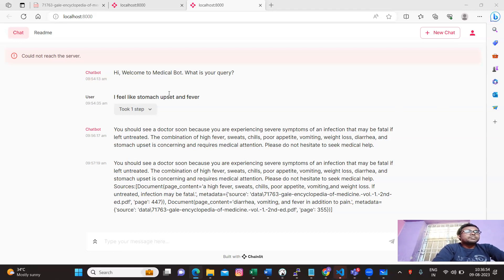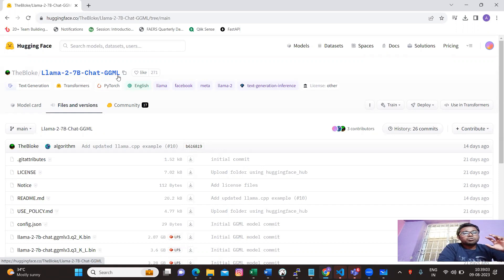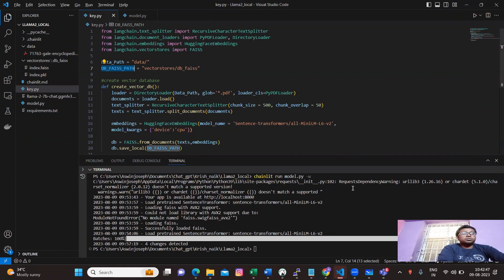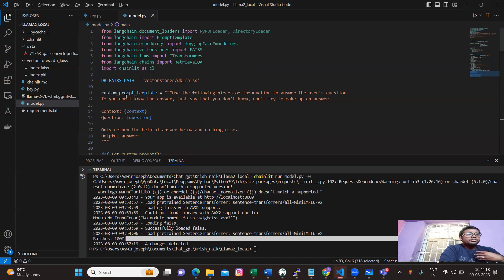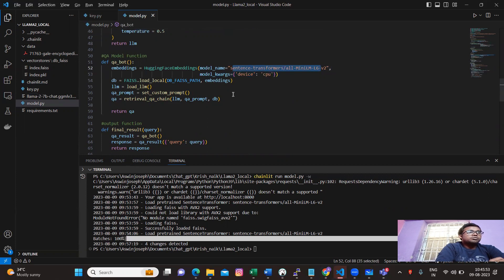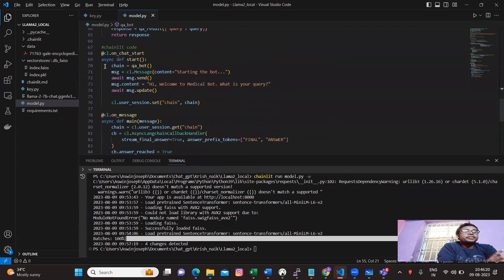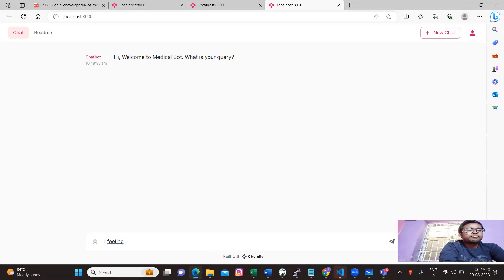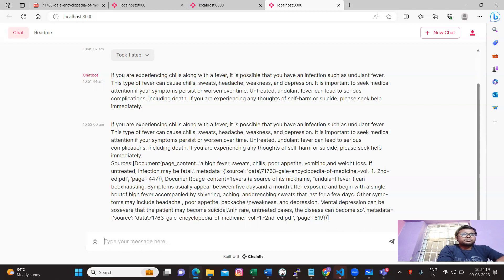Revolutionizing Healthcare Conversations: Unleashing Llama 2 for Medical Chatbots 🤖🩺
🏥 Building Powerful Local Medical Chatbots with Llama 2 and ChainLit 🤖

In this video, we dive into the fascinating world of local medical chatbots powered by  Llama 2, and the ChainLit framework. Llama 2, a cutting-edge language model, enables us to create intelligent chatbots that can handle medical queries with accuracy and confidence.

🔍 What You'll Learn:
- How to train a custom Llama 2 model for medical conversations using your own data
- Implementing the ChainLit framework to orchestrate the chatbot's behavior
- Local deployment without GPU: Running the chatbot on your own machine for seamless interactions

🩺 Empowering Healthcare Conversations:
Discover how Llama 2 capabilities can be harnessed to provide users with informative and trustworthy responses to medical queries. We'll guide you through the process of setting up a local medical chatbot, ensuring privacy, reliability, and accessibility.

🚀 Join us on this journey to unleash the potential of LLM-A2 and ChainLit for creating intelligent, customized medical chatbots that elevate the healthcare experience for users.